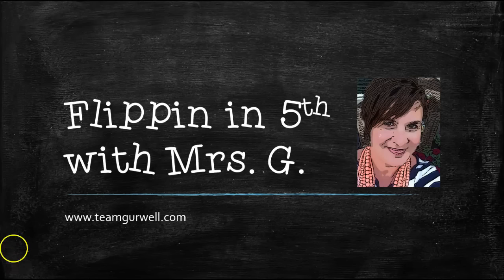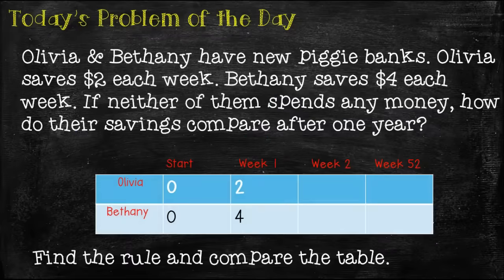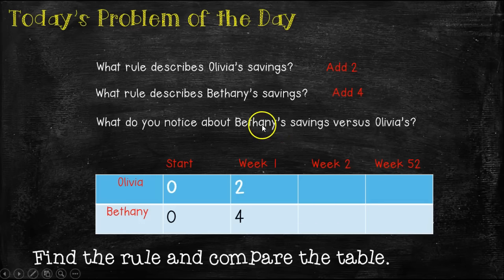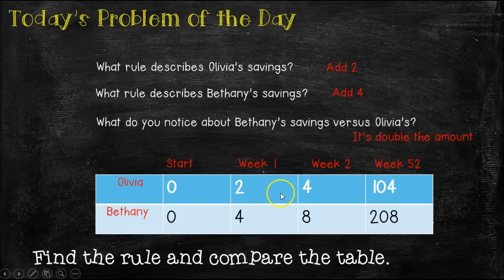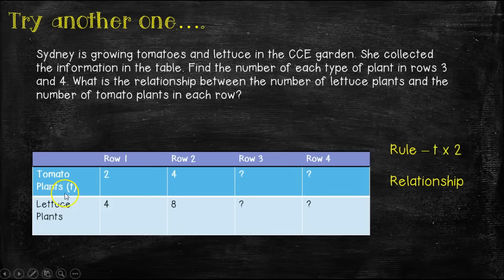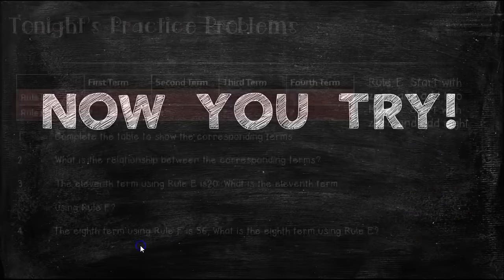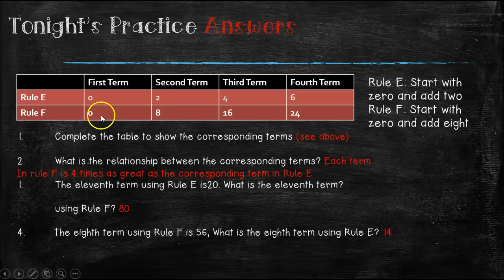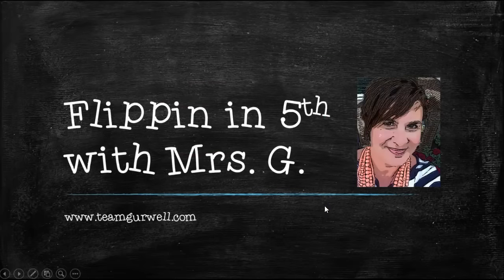Topic 8 Lesson 7